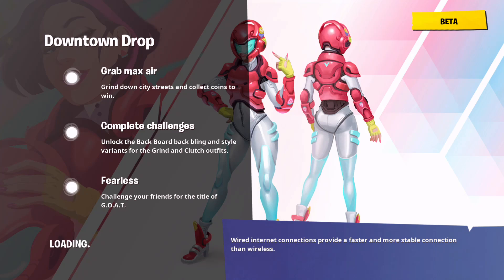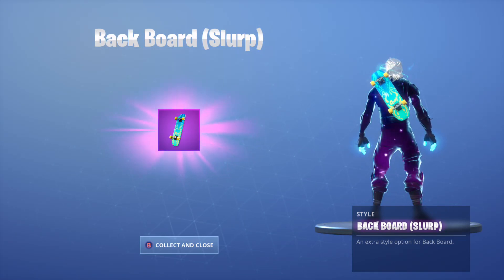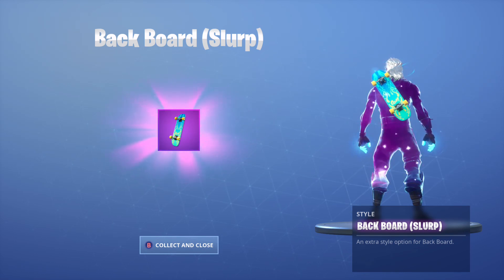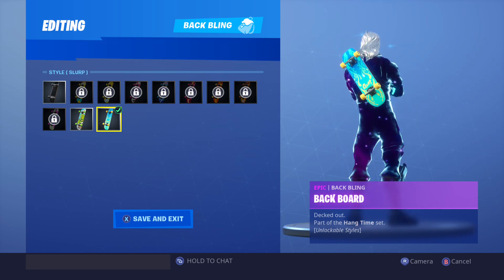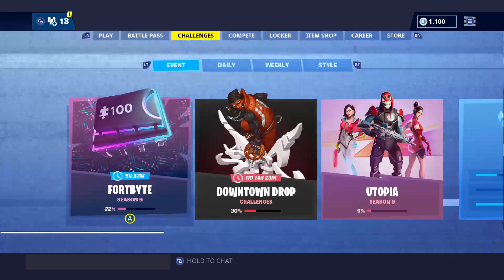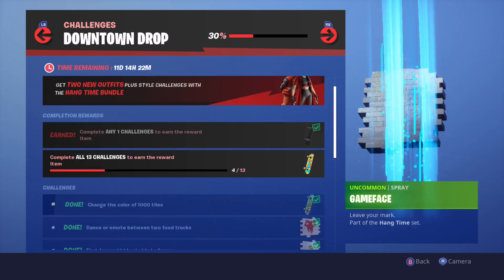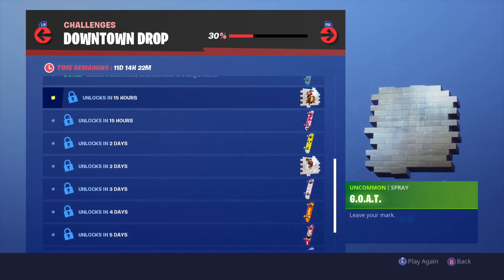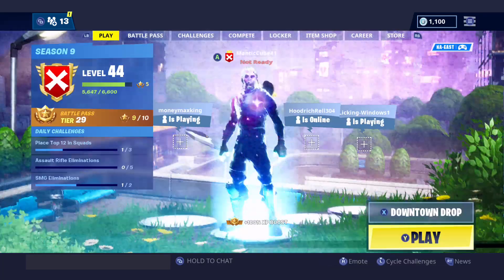Free Back Board SLURP Style in Fortnite! (FORTNITE x JUMPMAN REWARD)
Fortnite Battle Royale Season 9 Downtown Drop Challenges Reward Unlock & Showcase!

Additional Style for LEGENDARY BACK BOARD BACK BLING (SKATEBOARD) - SLURP JUICE STYLE THEME

Thoughts? Whats Your Favorite Style So Far?